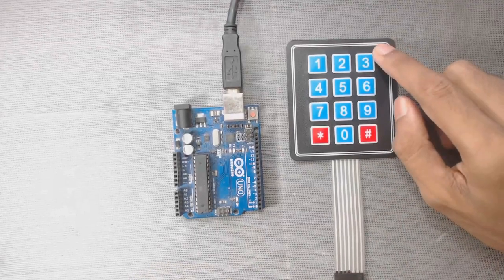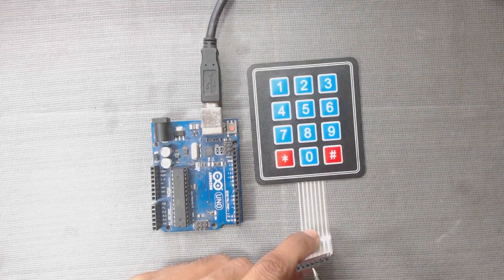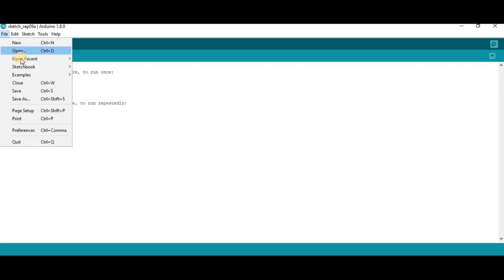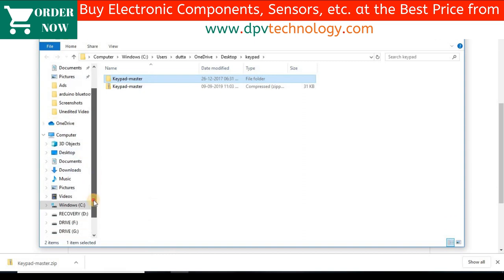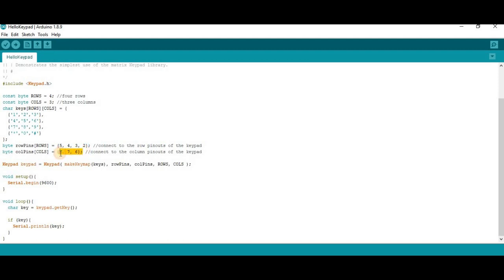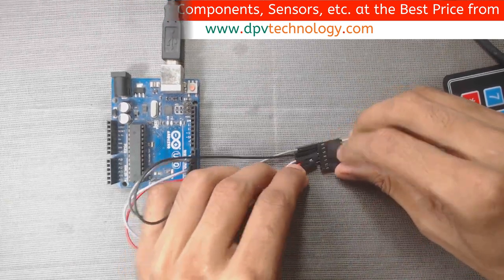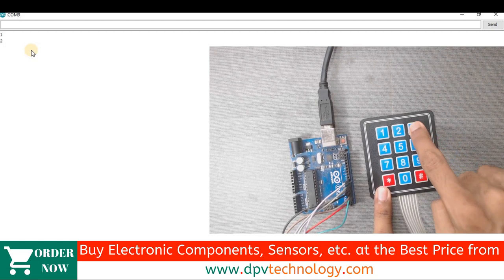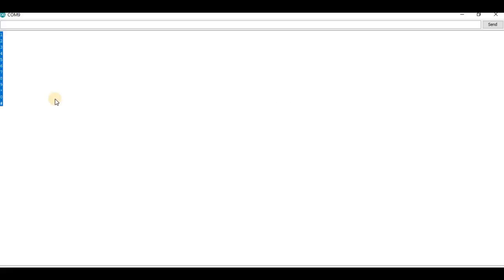3x4 Keypad with Arduino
This video will explain how to interface 3*4 membrane keypad with Arduino ( UNO/NANO/MINI/MEGA etc.).